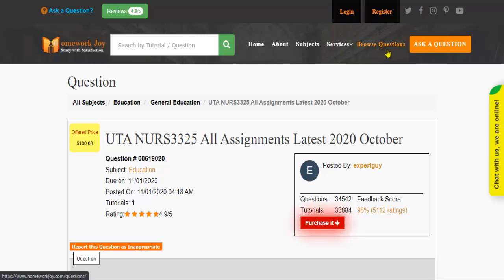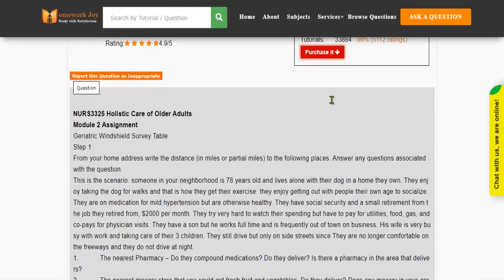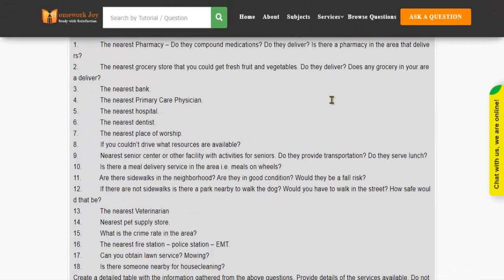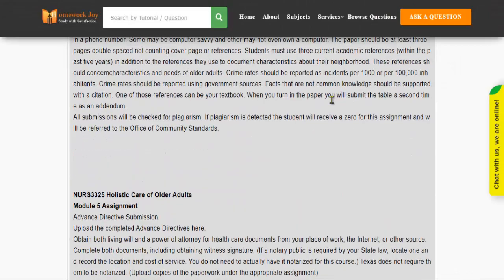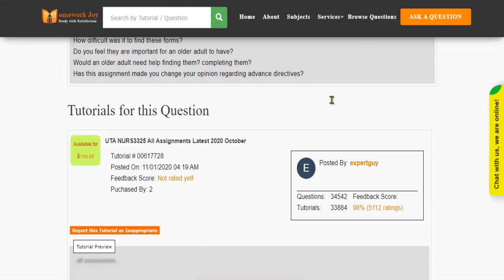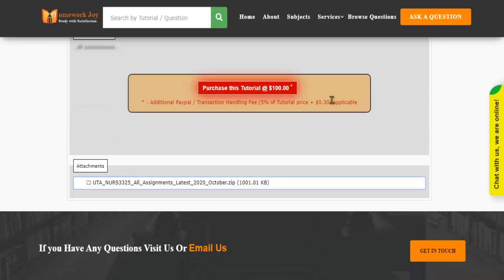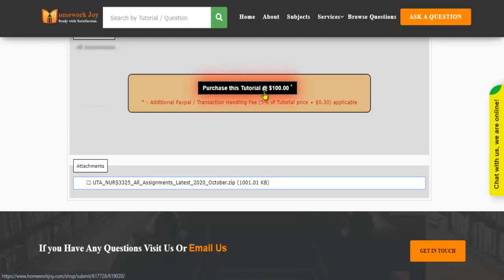UTA NURS3325 All Assignments Latest 2020 October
This tutorial falls under the subject category of education. In this tutorial, you'll find questions based on the holistic care of older adults. Get instant online assignment help from professionals by looking at the tutorial's preview and its content. If it fulfills your purpose, purchase it with our secured payment methods. We are 24x7 available.